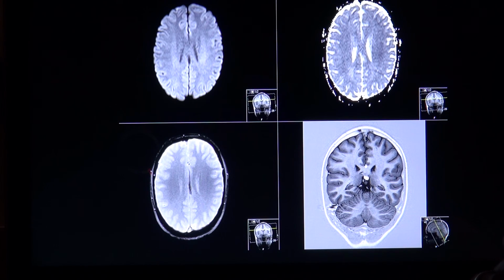Pericallosal lipoma in MRI imaging by RadiologieTV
Intracranial interhemispheric fat-containing lesion. Benign Tumor, mostly asymtomatic, which may present with seizures. MRI imaging.